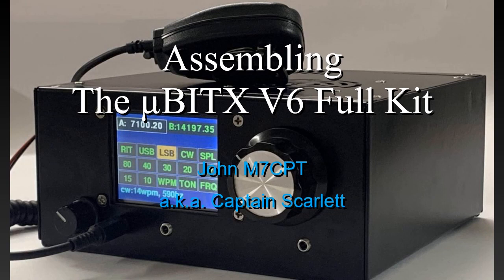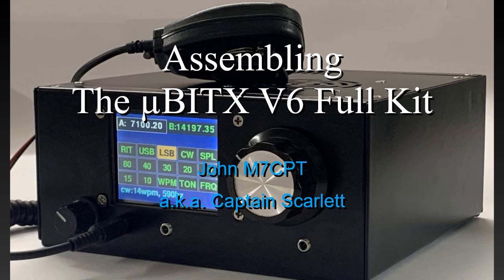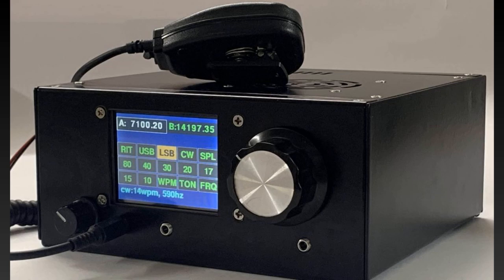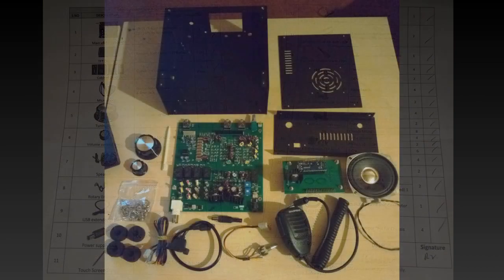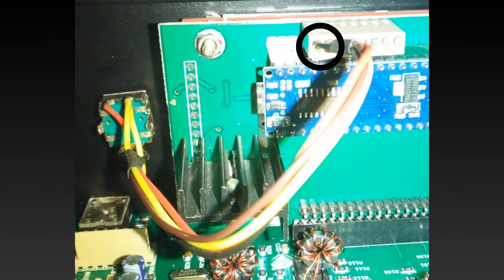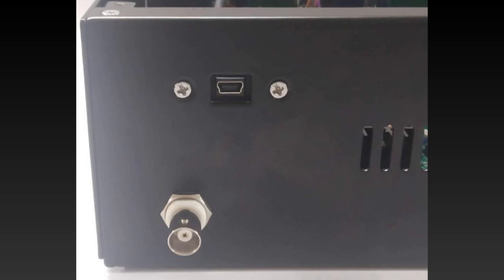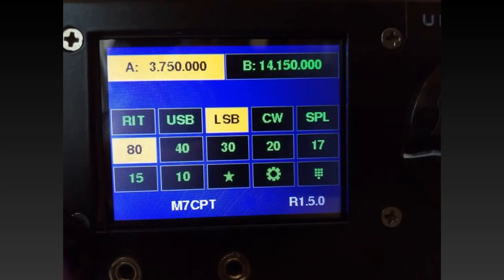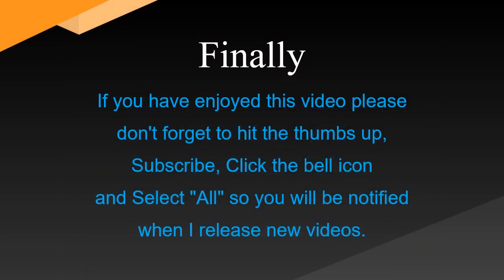Assembling The µBITX V6 Full Kit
For this video I thought I'd try using a computer generated voice so you didn't hear me stumbling over the words.
I hope you enjoy and find it informative.

73
John M7CPT